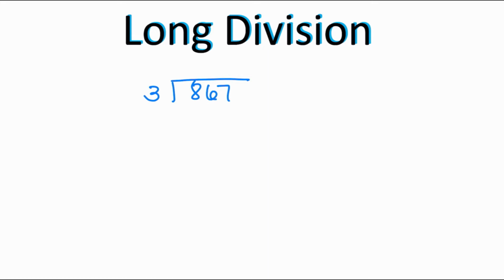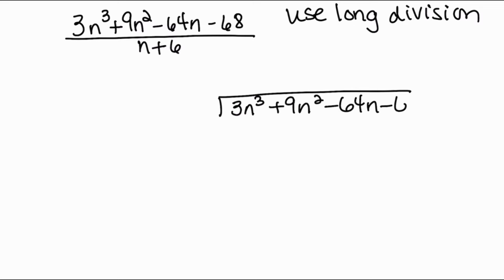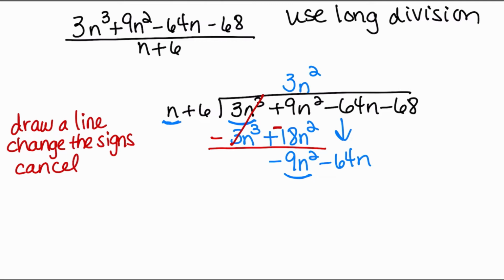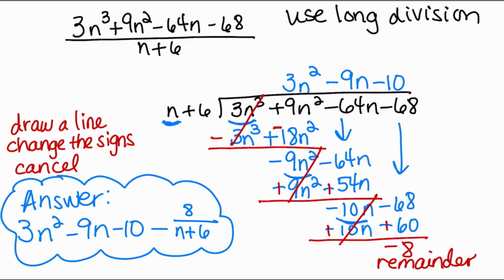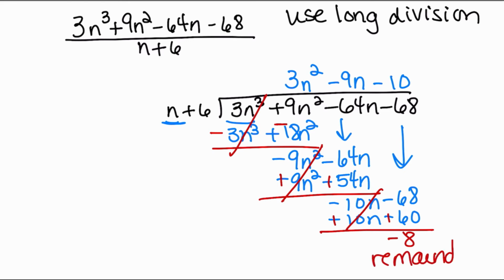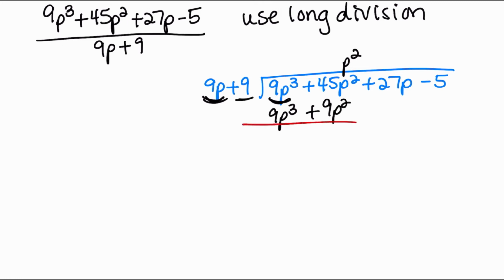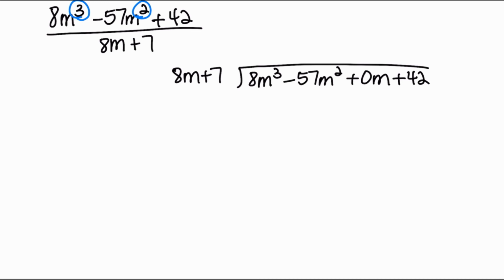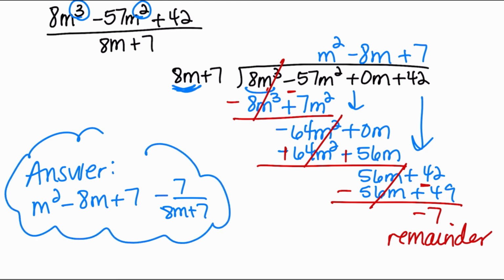Long Division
In this video you will learn how to divide by a binomial using long division. It is a step by step guide on how to find the quotient when you are dividing by a binomial.